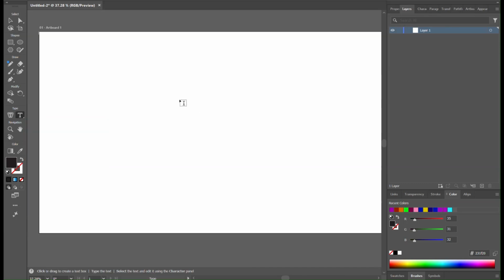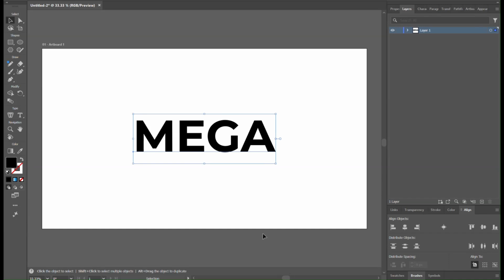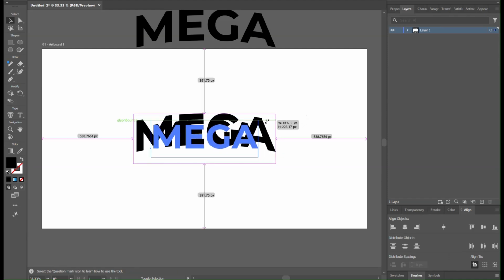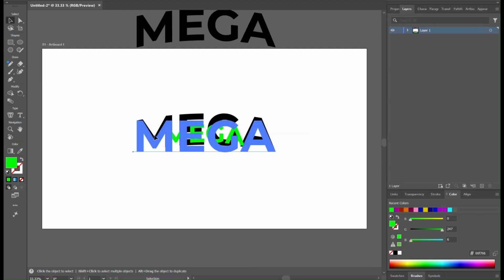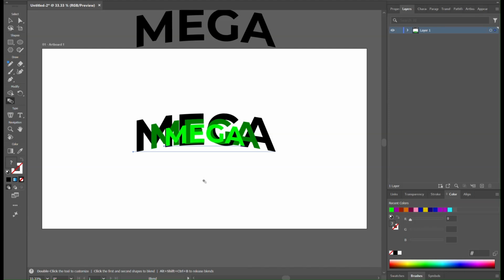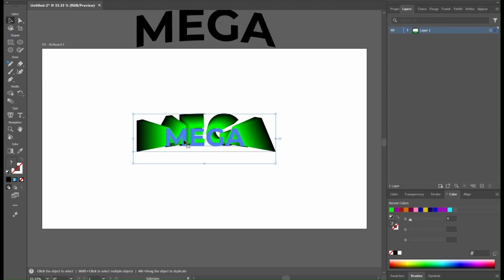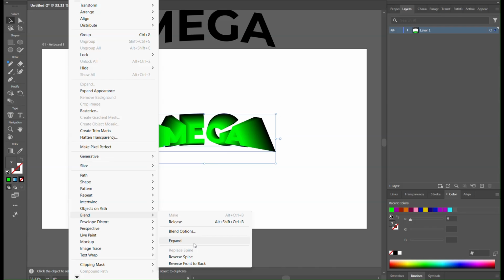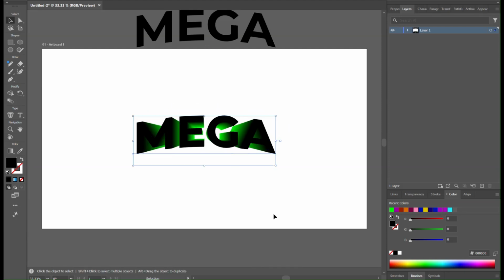Editable Promotional Text Effect in Adobe Illustrator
Learn how to create a fully editable, non-destructive promotional text effect in Adobe Illustrator while keeping your text live and easy to edit at any time. This workflow allows you to update your design quickly without recreating the effect from scratch. Making it perfect for posters, standees, banners, advertisements, and marketing materials.

In this tutorial, you'll learn:
✔️ How to create an editable promotional text effect in Illustrator
✔️ How to keep text fully editable for future changes
✔️ Typography techniques for professional designs
✔️ Tips to create eye-catching promotional graphics
✔️ Create reusable text styles in Illustrator
✔️ Adobe Illustrator text effect workflow for beginners and professionals

Whether you're a beginner or an experienced designer, this tutorial will help you create stunning and reusable text effects quickly. Improving your Adobe Illustrator workflow.